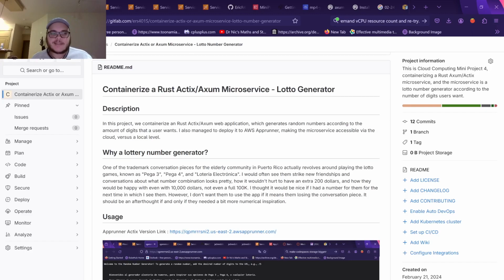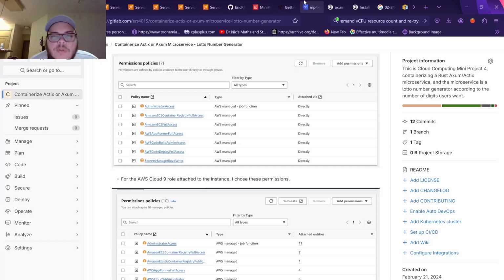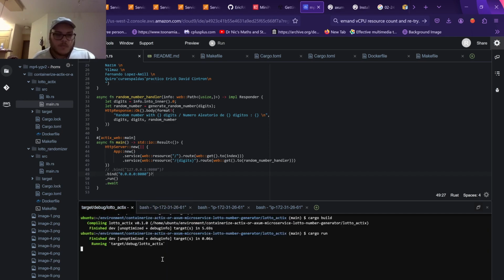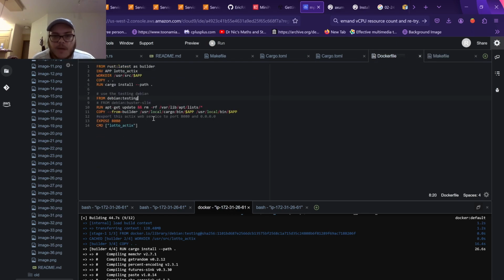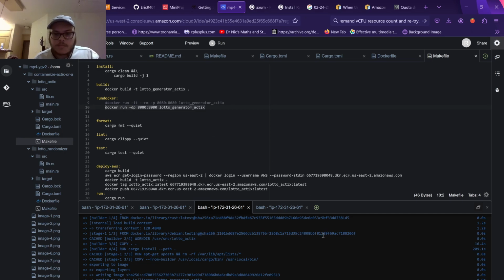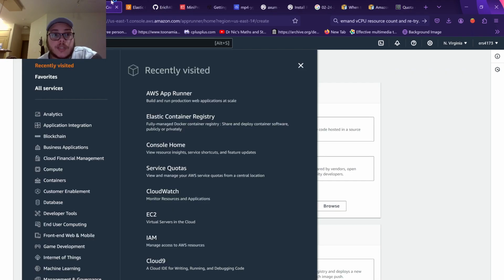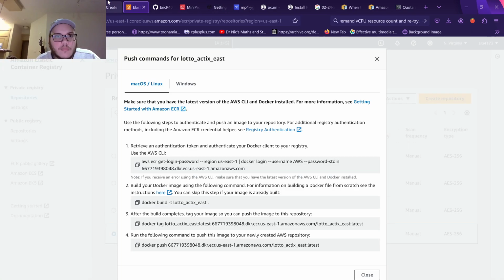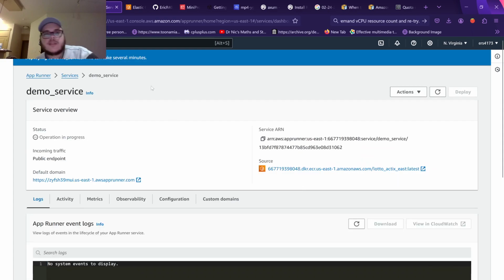Deploy Rust Actix Axum Web App on AWS Apprunner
In this video, we deploy a Rust Actix Axum Web App on AWS Apprunner. I mention the troubleshooting for the Docker Image of the Actix version of the app. Then, we deploy the app on apprunner, and I highlight the importance of Fargate quotas when creating new Apprunner instances.

Remove the space between the slashes